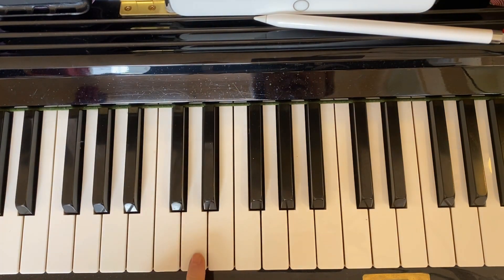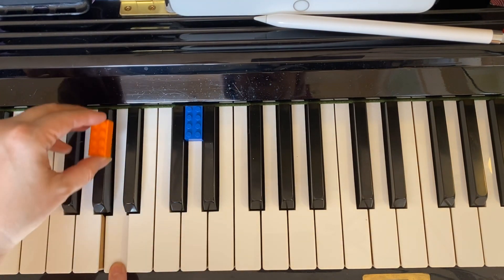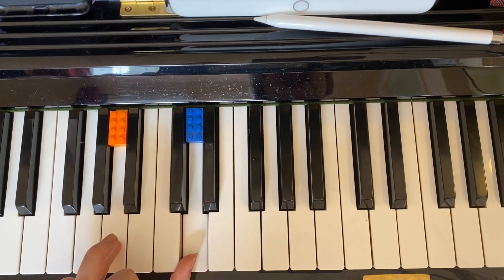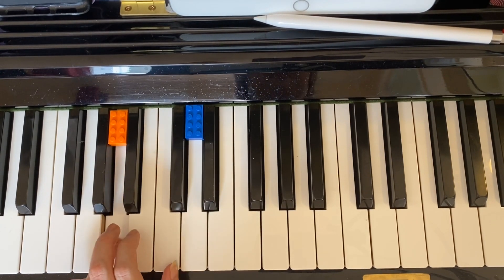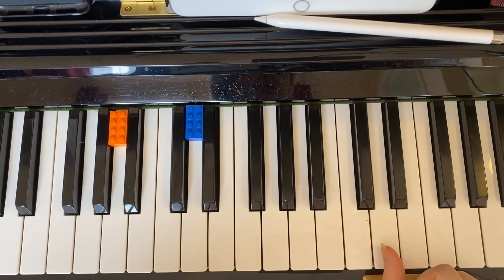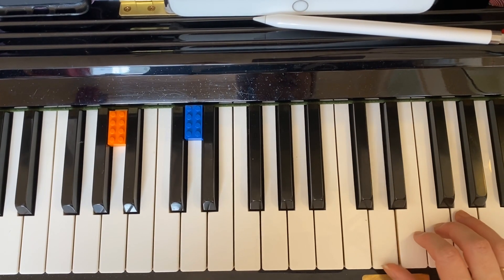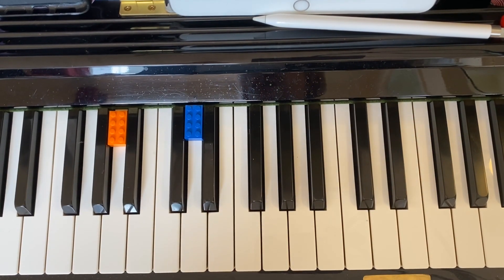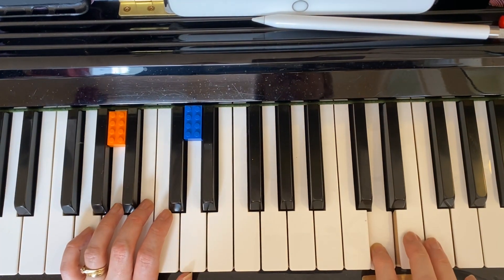How to play Kylie’s “Can’t Get You Out Of My Head” with two hands!